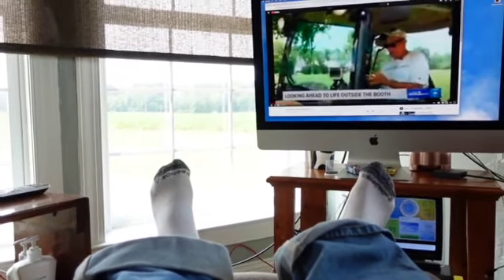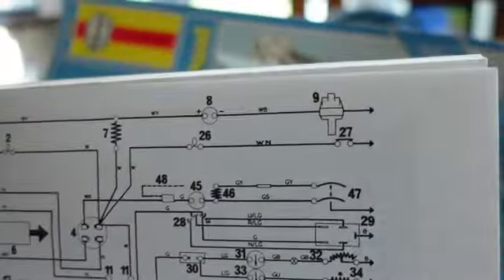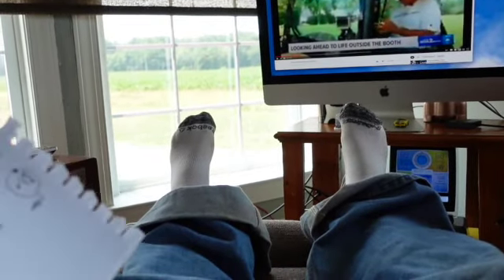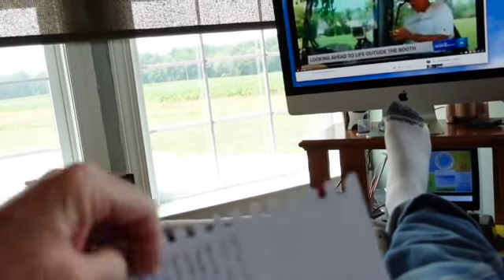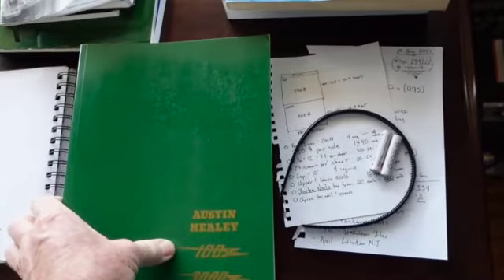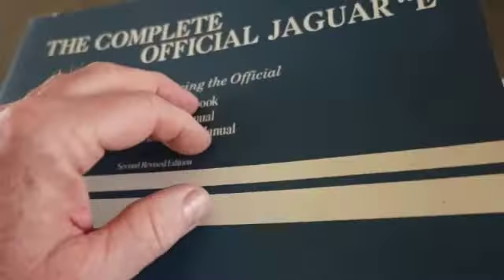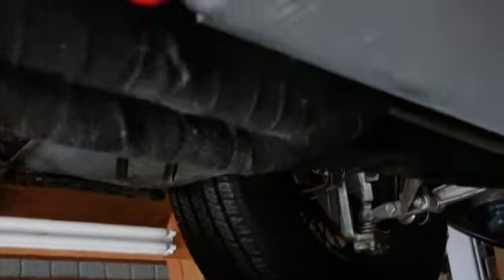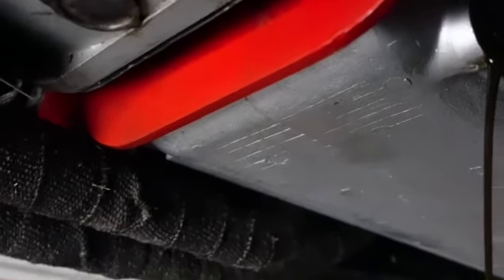The Hows & Whys about ballast resistors. Jaguar E-Type walk around & oil /filter change Part 1 of ?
Distributor drive dog location and why it does not matter.  1967 Jaguar E-Type 4.2L S1 FHC walk around.  Hot start & cool running how to.  The start of a full oil & oil filter change on the E-Type S1